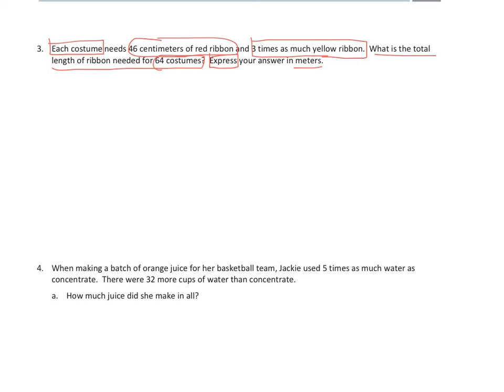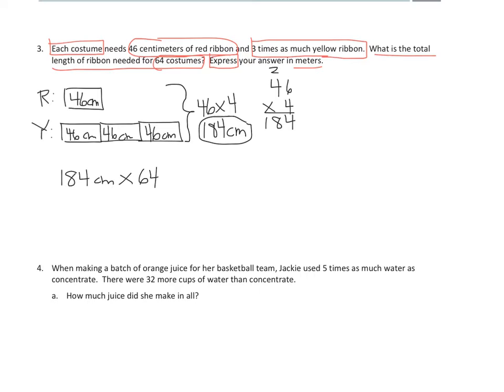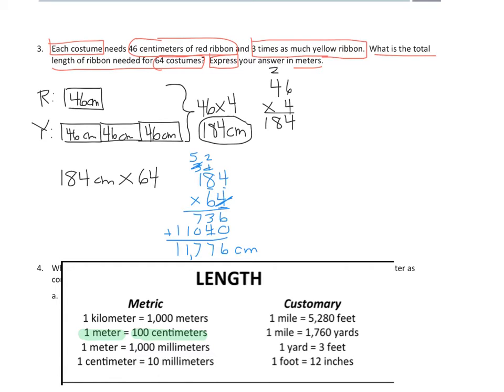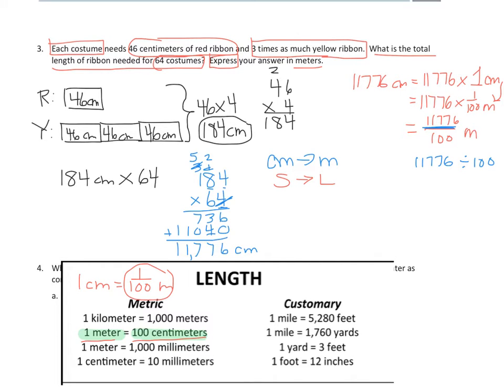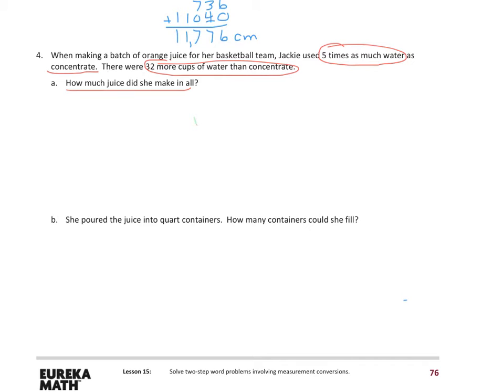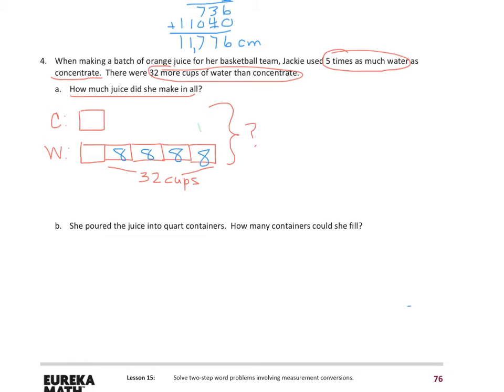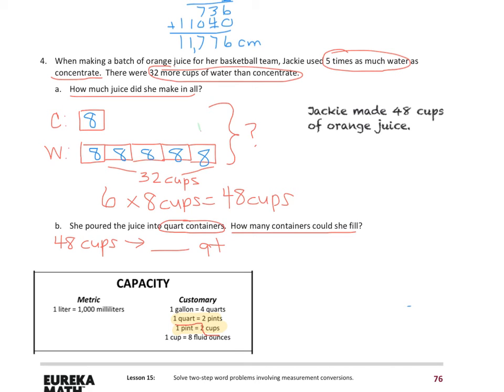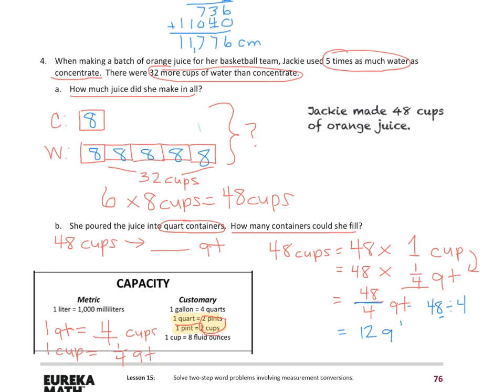M2 Lesson 15 Problem Set